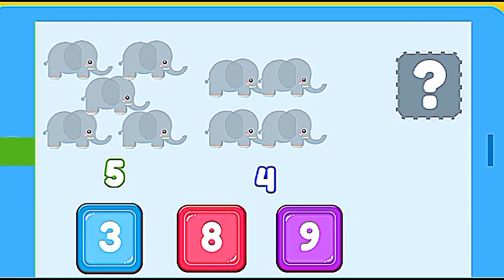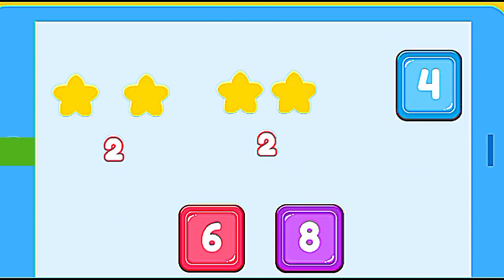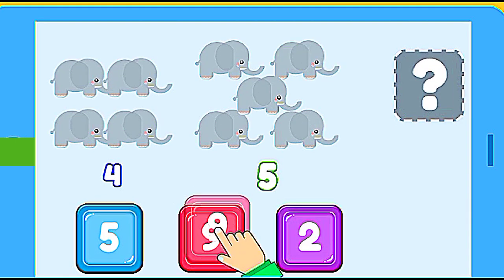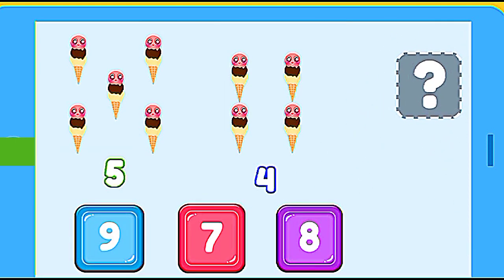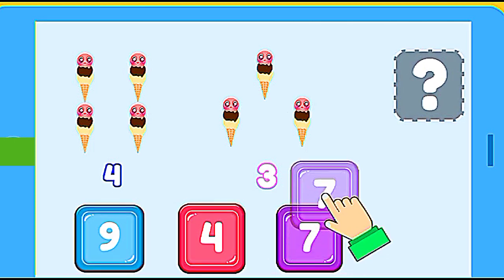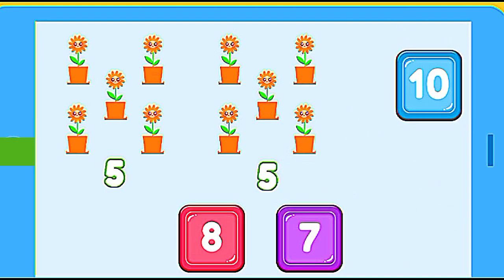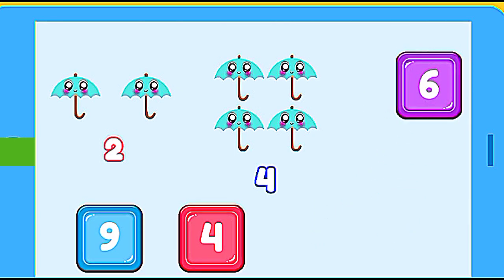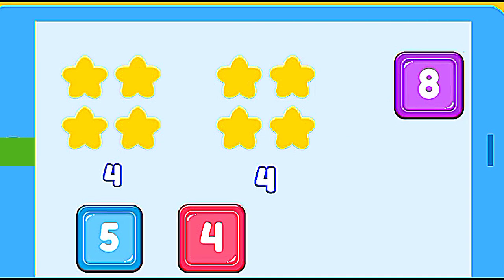Learn to aad | Addition for Kids | Addition for Kindergarten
learn to aad
learn aad
additiona for kids
addition for kindergarten